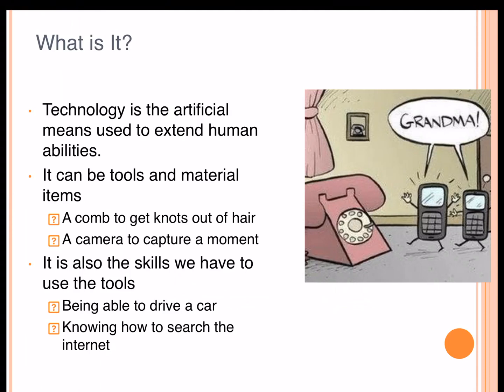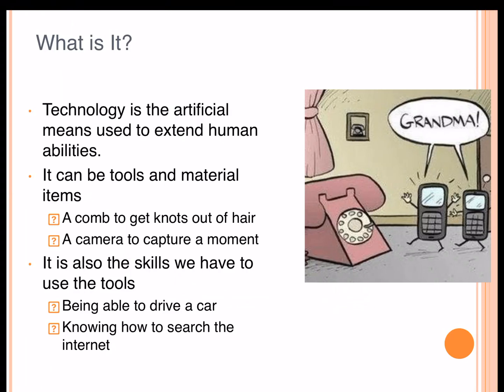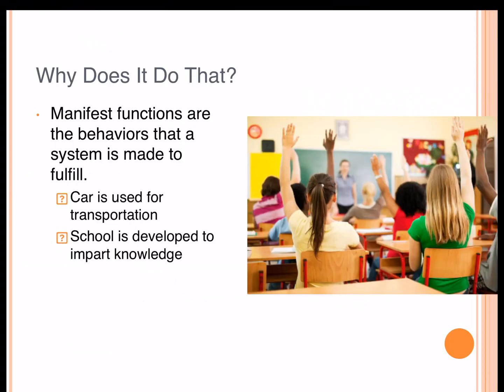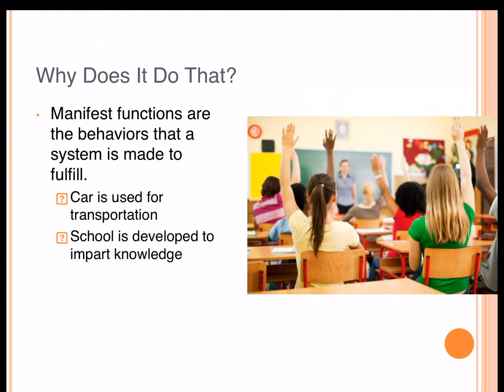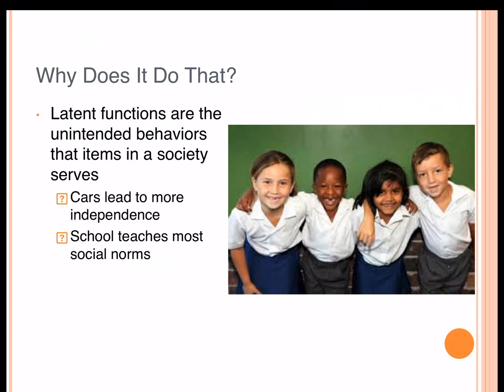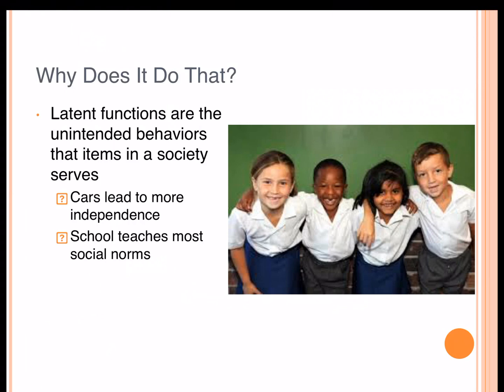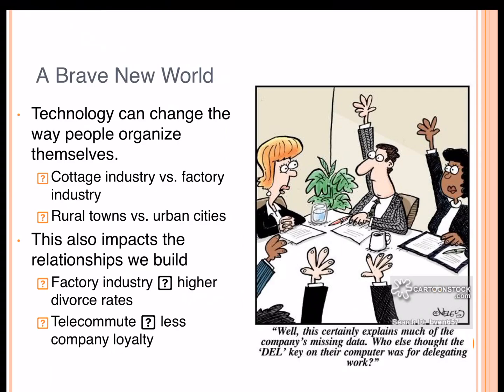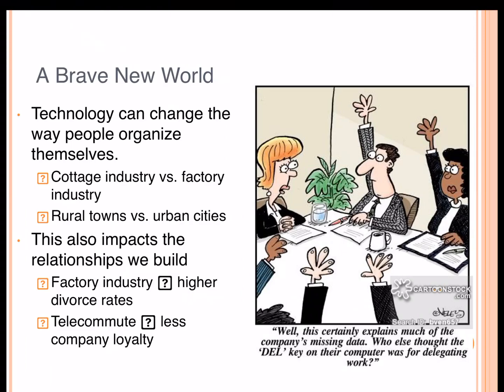Technology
Distance learning intro soc